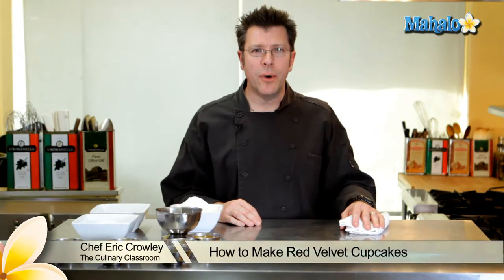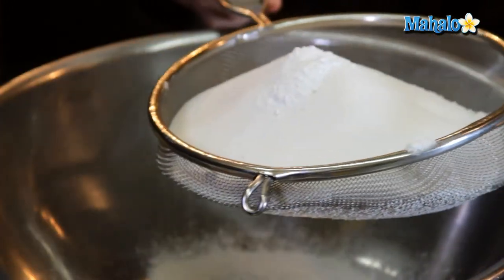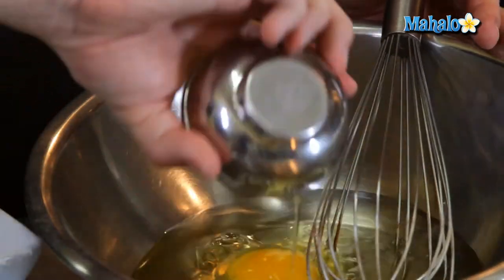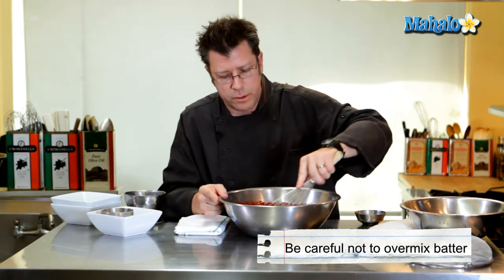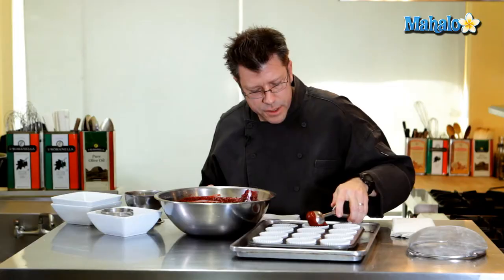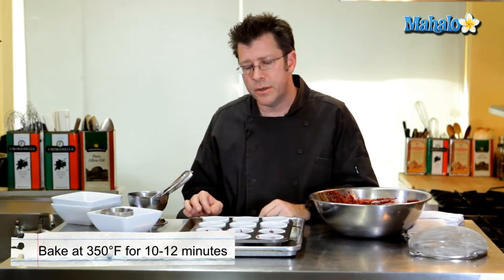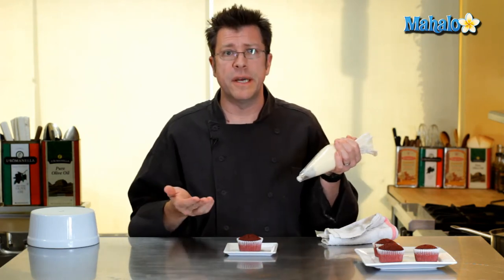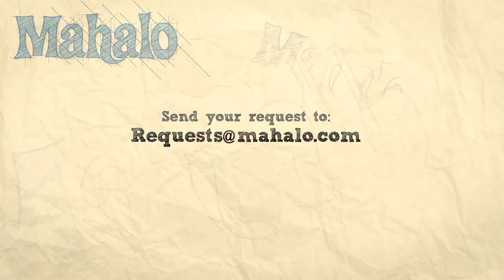How to Make Red Velvet Cupcakes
In this video, Chef Eric Crowley, owner of the Culinary Classroom in Los Angeles, ‪ ,‬ shows us how to make red velvet cupcakes. A perfect dessert to serve to guests!